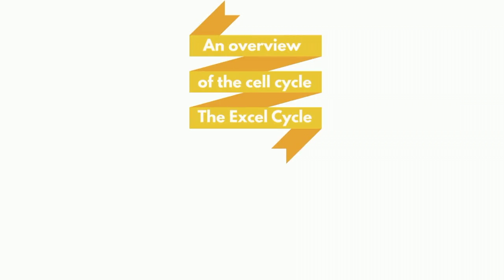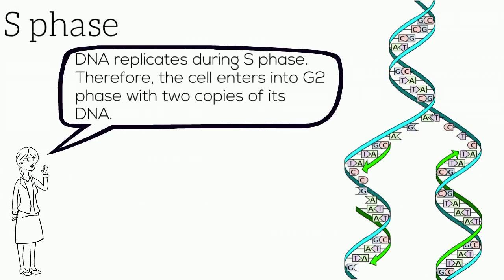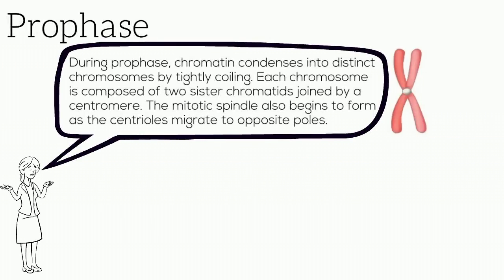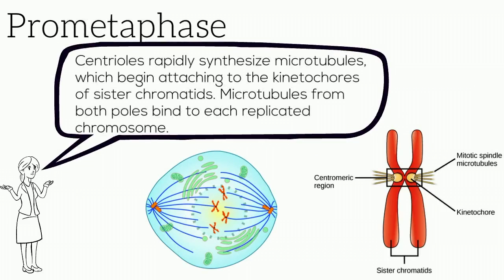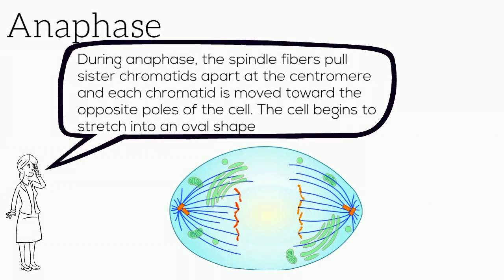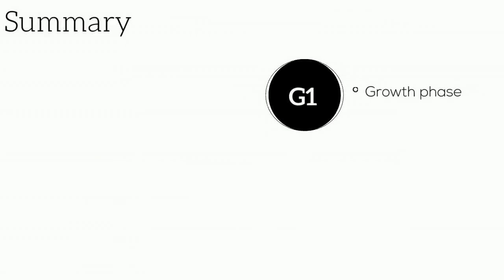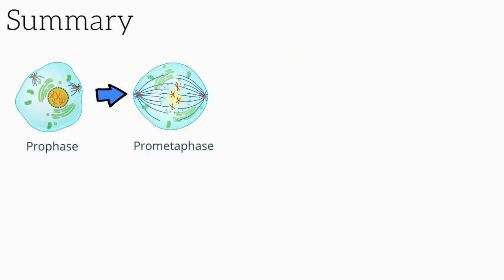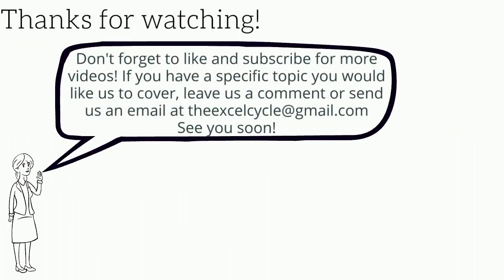An Overview of the Cell Cycle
Welcome back to The Excel Cycle! Today we are covering a brief overview of the cell cycle, including the substages of mitosis.